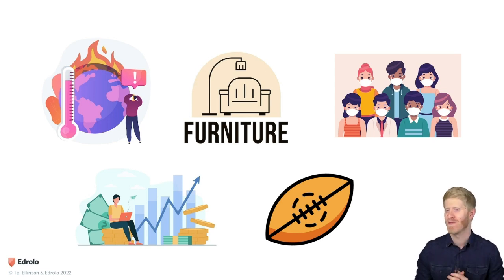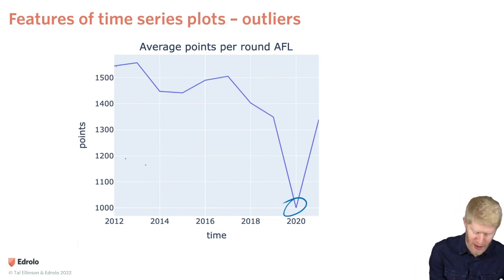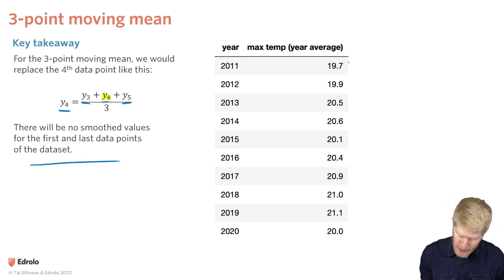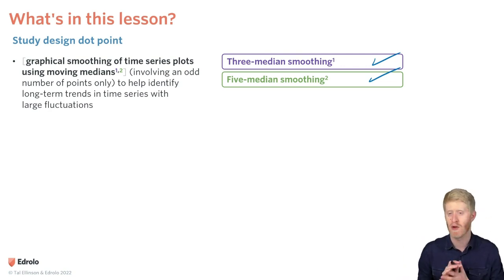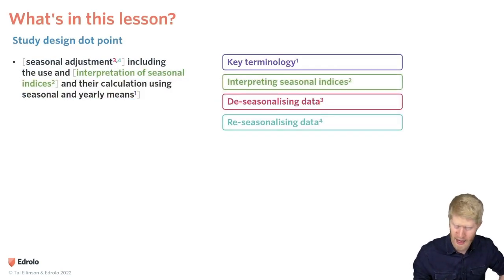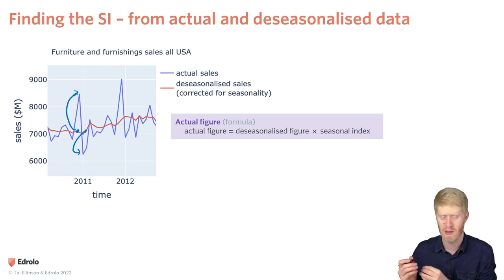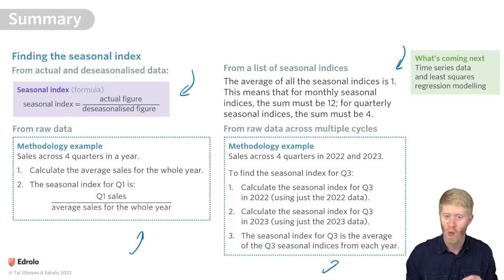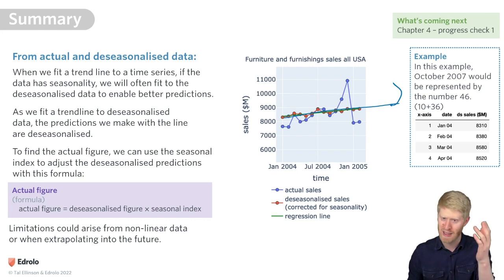4A-4E: Chapter 4 – Investigating and modelling time series data | VCE General 3&4 | Edrolo Video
chapters:
00:00-12:03 - 4A Time series data and their graphs
12:04-22:23 - 4B Smoothing – moving means
22:24-31:38 - 4C Smoothing – moving medians
31:38-48:38 - 4D Seasonal adjustments
48:39-56:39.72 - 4E Time series data and least squares regression modelling